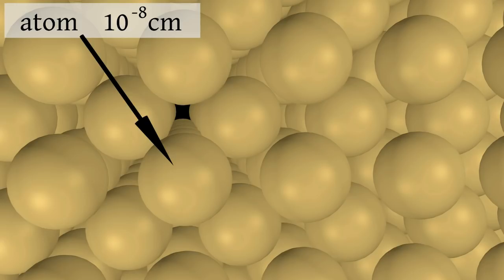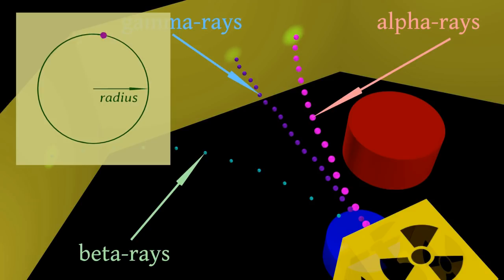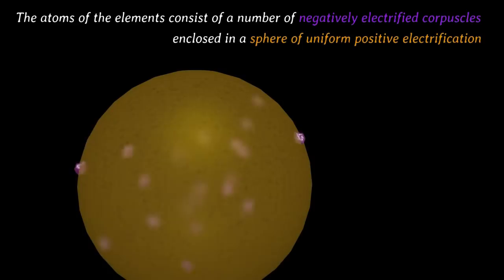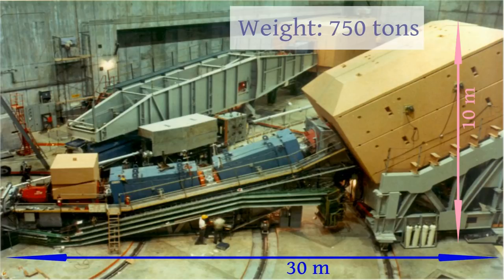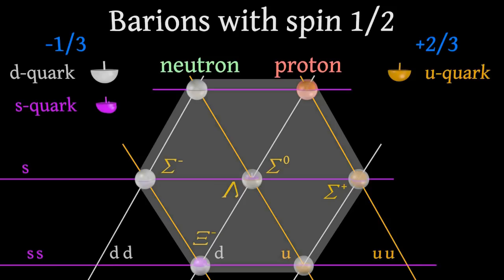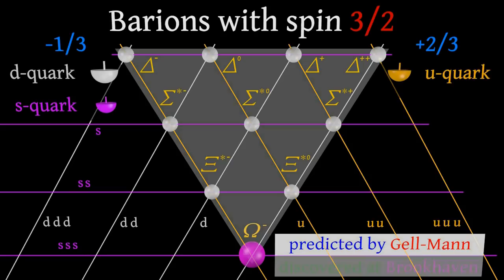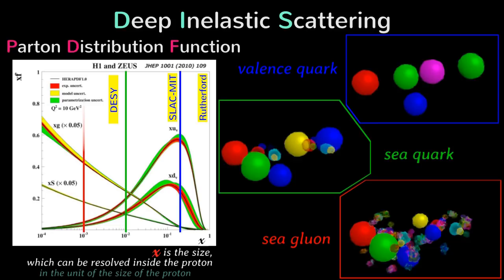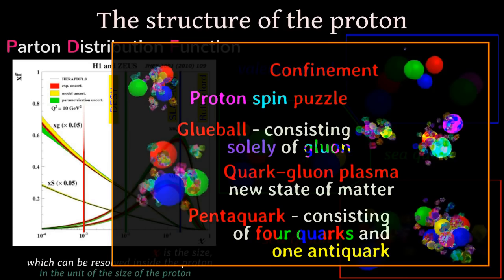The Structure of the Proton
An extended animated version of the popular lecture ``The Structure of the Proton'', which was given in English at ``Lange Nacht der Wissenschaften 2013''.
The lecture includes the information about the structure of the proton, a parton model and a deep-inelastic scattering, which allow to obtain such information; about the discovery of radioactivity and its properties, the description of the "Gold foil experiment" and its consequences for the understanding the structure of atom; about the discovery of the structure of the proton by SLAC-MIT experiment, with an detailed description of an experimental facilities, how they are constructed and work; about quarks and their properties: electric charge, spin, color. Simple explanations of the spin, color and other fundamental properties of an elementary particles are given together with the construction of the proton and other subatomic particles from the quarks. The color (strong) forces are described with some details about confinement or why we cannot observe an isolated quark. The colors of gluons are illustrated on a simple examples.